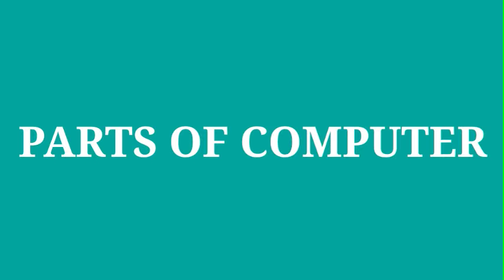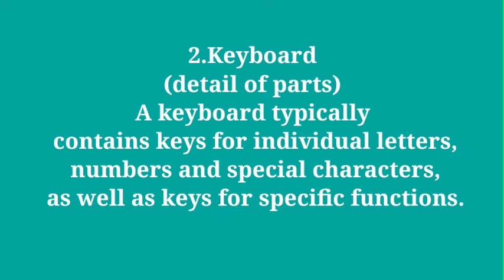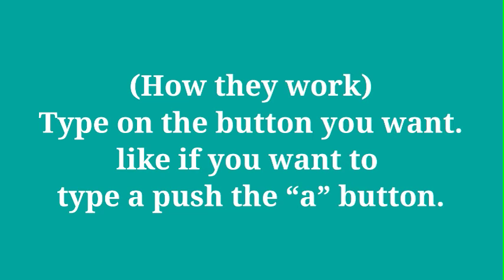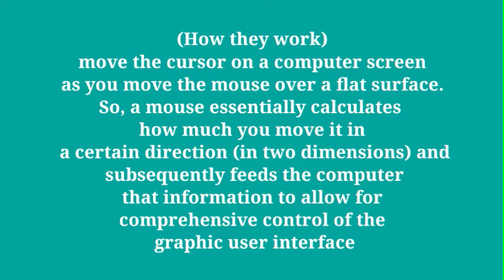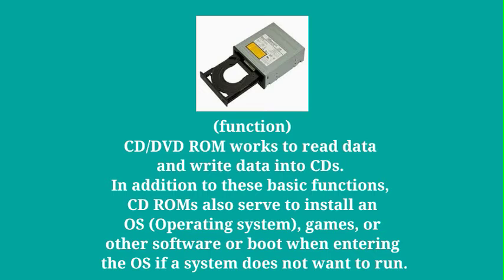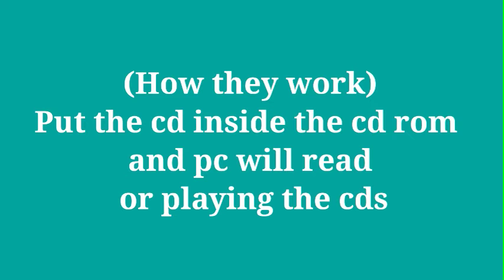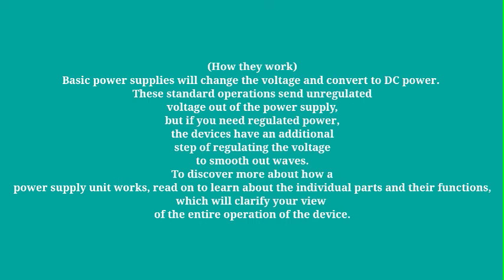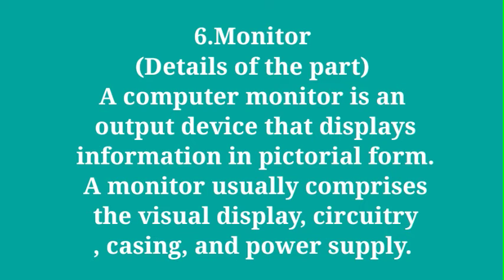PARTS OF COMPUTER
tugas
TRPL 1A